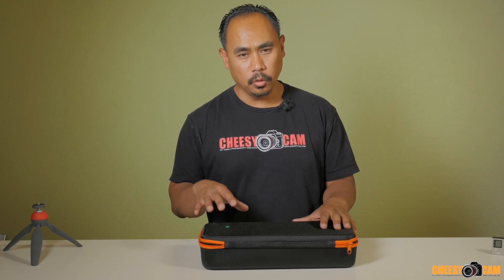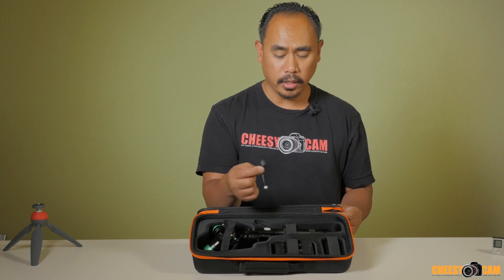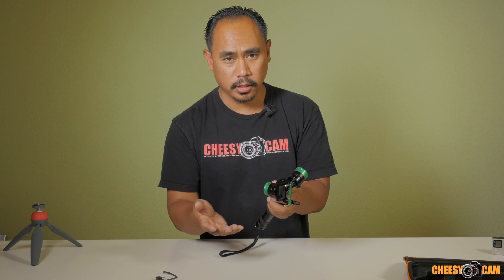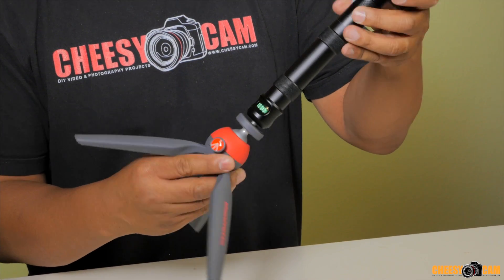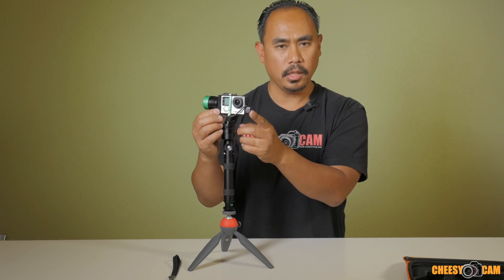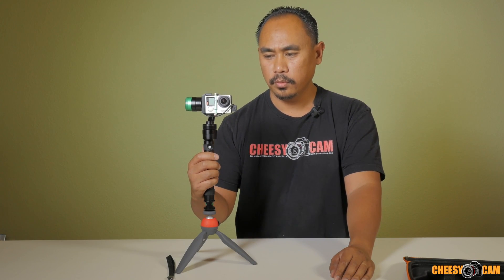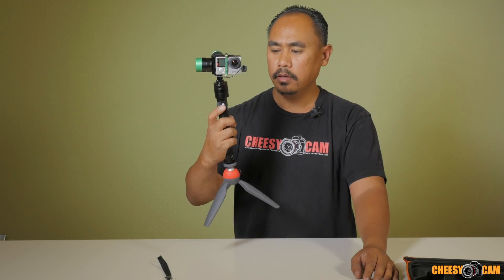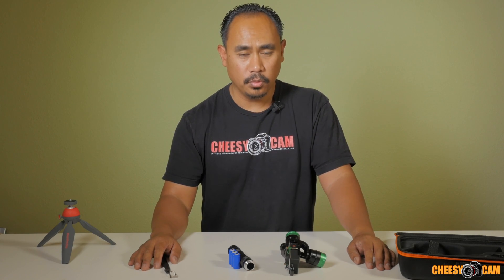GoPro 3 Axis Gimbal with Encoders CAME-TV CAME-ACTION Stabilizer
The recent advancements to support ‘Encoders’ in the SBGC firmware is now opening up the doors to more stable and more efficient 3-axis gimbals stabilizers. Although we’ve seen dozens of GoPro gimbals in the past, the first GoPro Gimbal to take advantage of the newly support feature is the CAME-ACTION.

Encoders are such an advanced option to have with SBGC gimbals, that other gimbals without encoders almost feel outdated. Almost like comparing the old 8-bit SBGC controllers to the 32-bit controllers. It really does make a significant enough difference. Here’s an overview of the product and why I think it’s the most advanced Gopro hand held system to date.